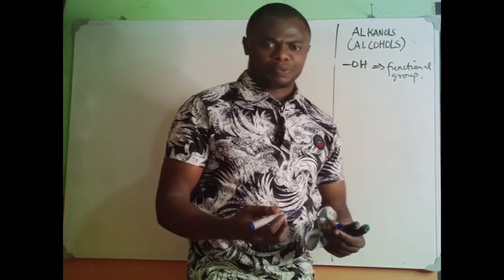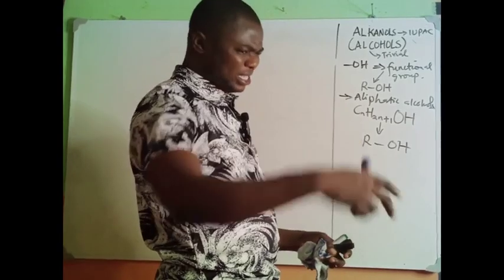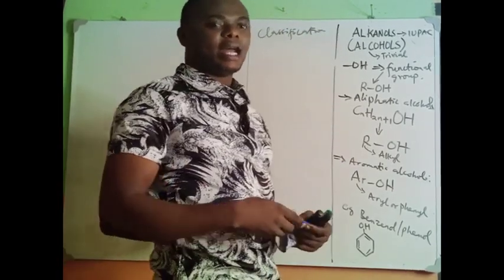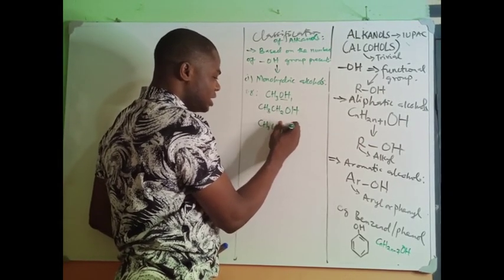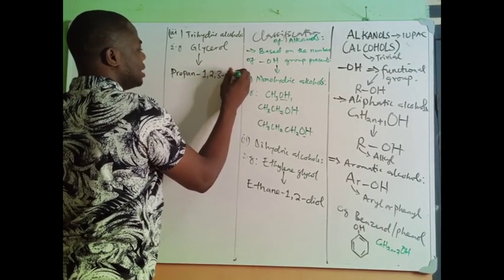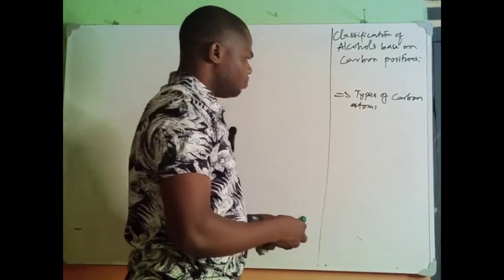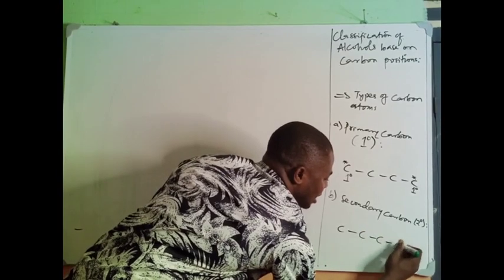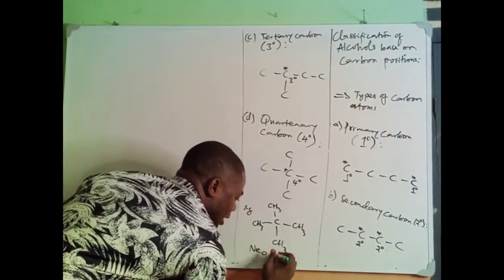ALCOHOL DEMYSTIFIED BY REXMENTUM, THIS VIDEO IS A MUST WATCH!